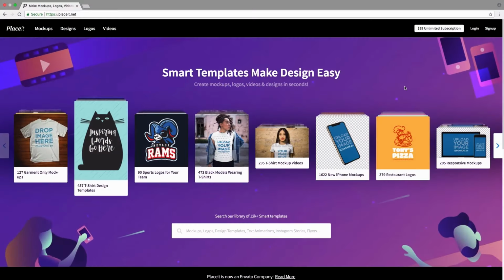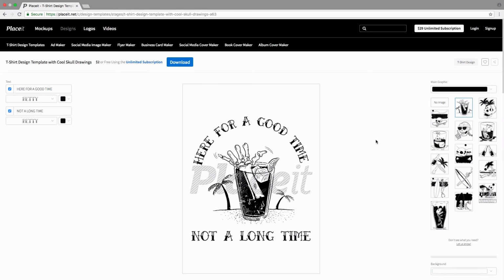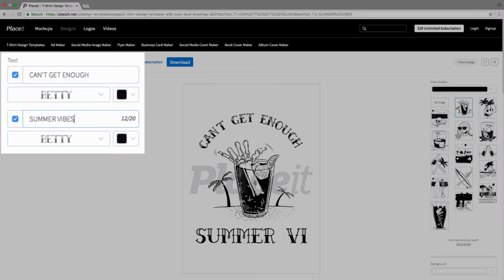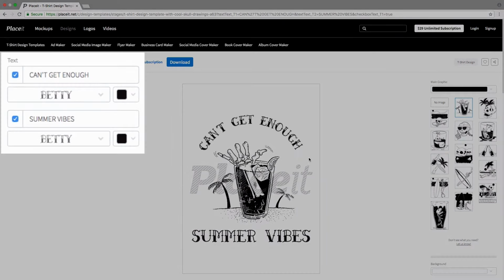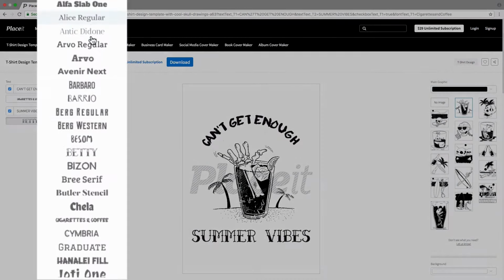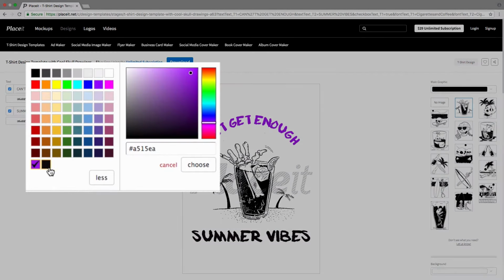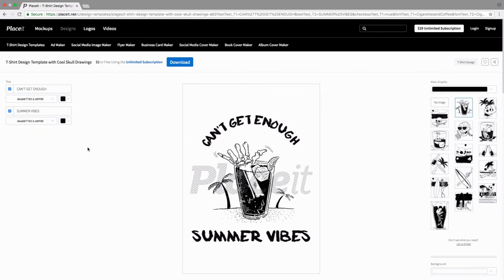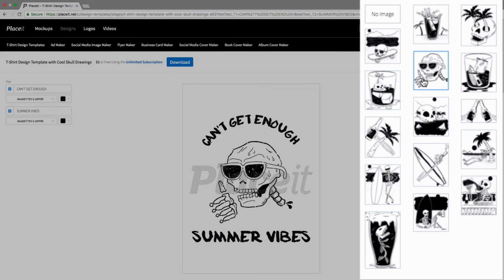How to Make Amazing T-Shirt Designs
Learn more about how to use Placeit's t-shirt makers to design t-shirts that sell
And if you need custom t-shirt ideas, check out this post for some inspiration! -

In this quick tutorial, we'll see how easy it is to make professional t-shirt designs without illustrator or photoshop!

Placeit's t-shirt makers are super-simple to use and the results are spectacular! You don't need to mess with complicated programs to create incredible shirts for your online store. Make your own shirts in seconds with hundreds of unique t-shirt design templates that are ready to be customized. Create t-shirts online and skip the hassle of hiring a designer to make them for you. With Placeit's t-shirt maker, you only need to know how to fill out a form to create amazing shirts!